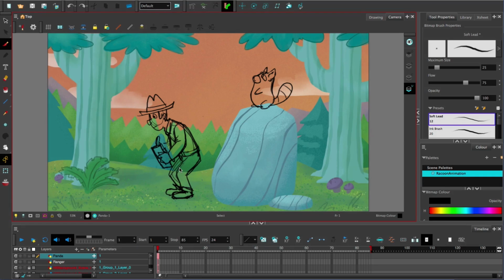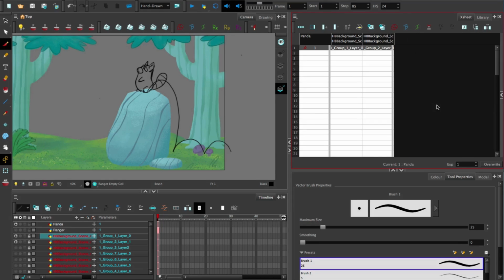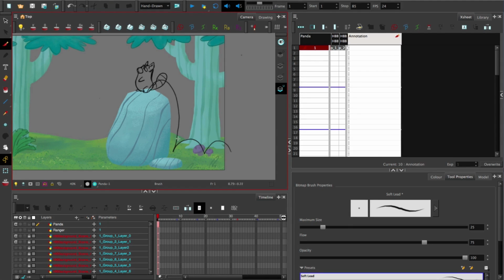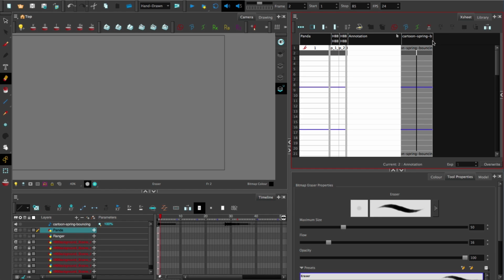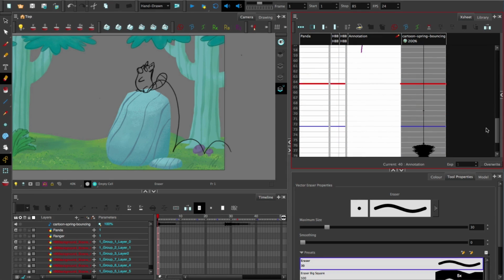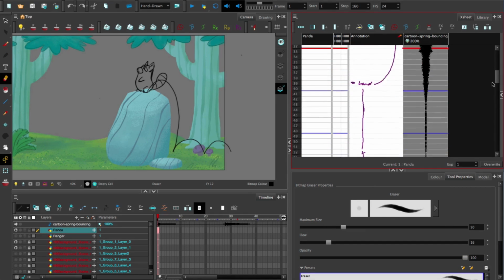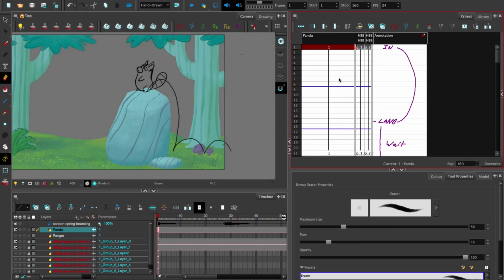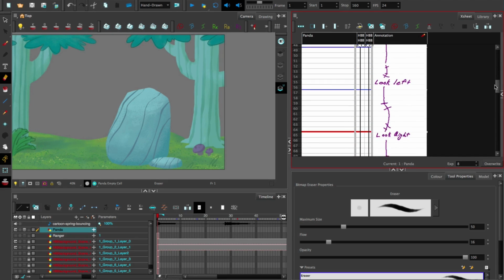Planning Your Animation with X-Sheet in Toon Boom Harmony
In this lesson we start planning out our animation shot using the X-sheet in Toon Boom Harmony.

Bloop Animation is an animation channel featuring in depth video about animation, weekly animation news and video tutorials.